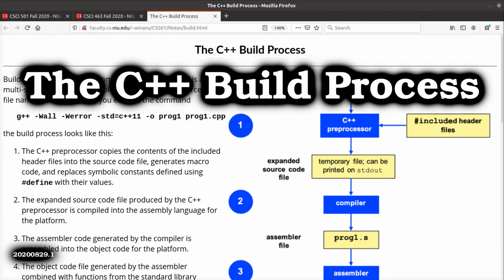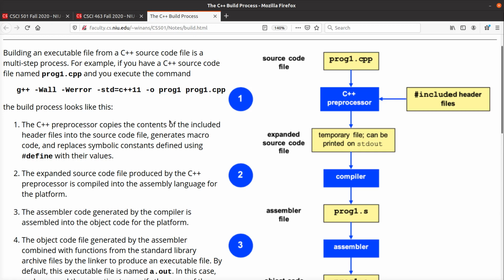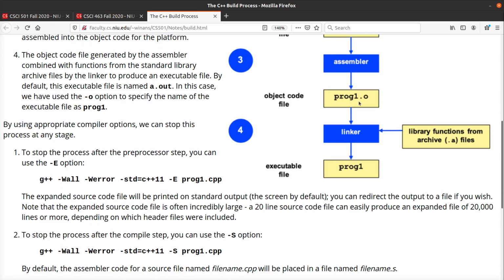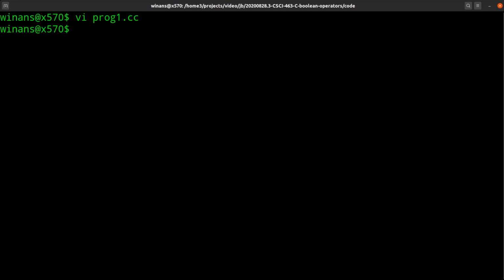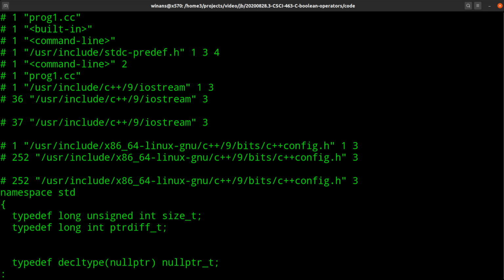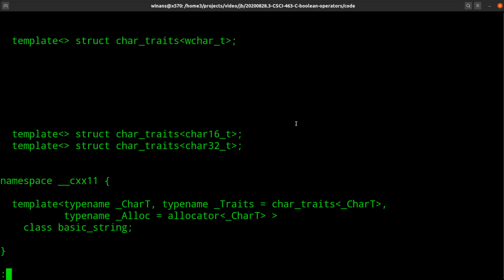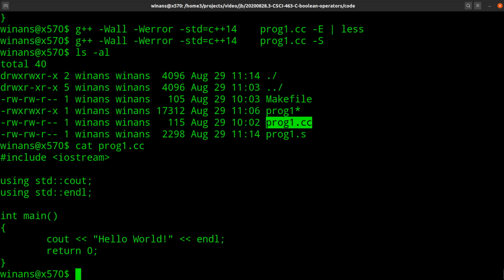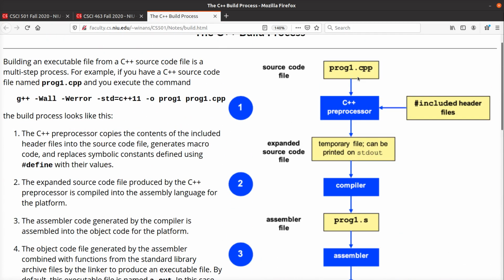C++ Build Process Overview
An overview of how the pre-processor, compiler, assembler, and linker orchestrate the building of an application.